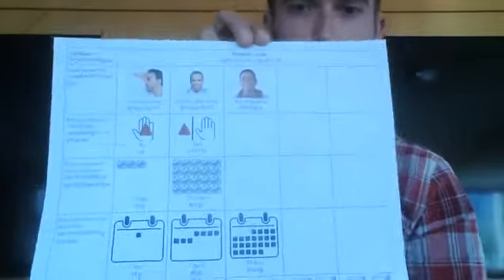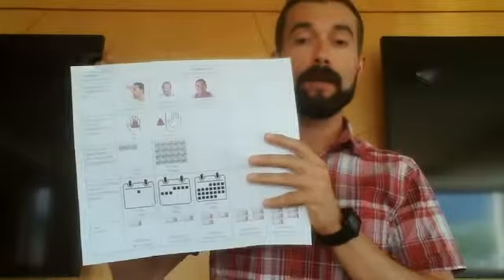Administration of a Discrete Choice Experiment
This video was created to provide guidance to the administration of a discrete choice experiment about rural fecal sludge management services and products in Cambodia.